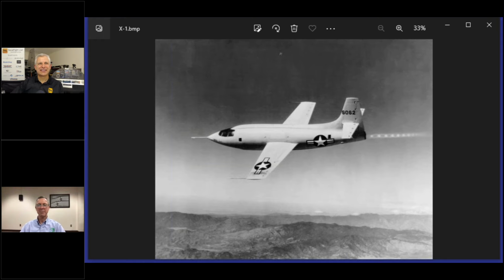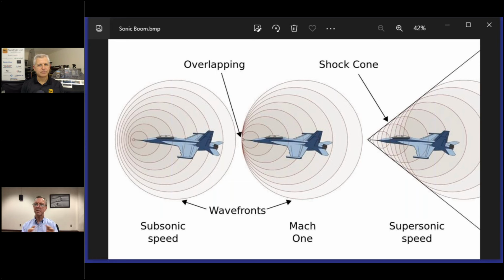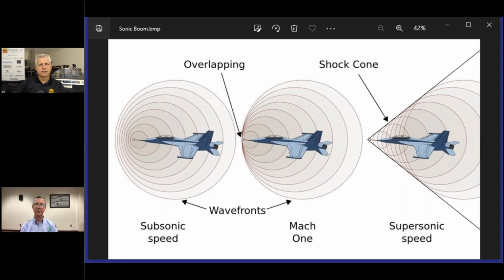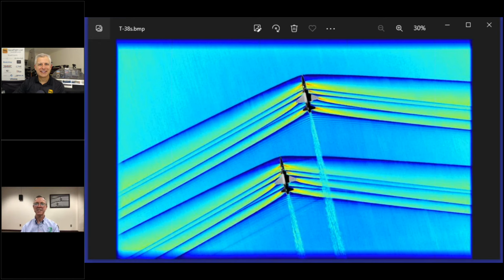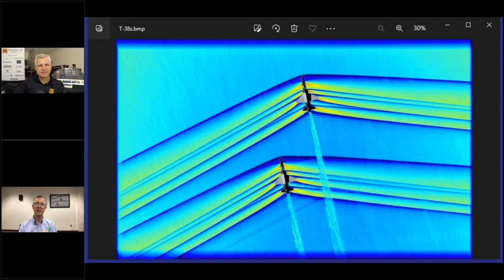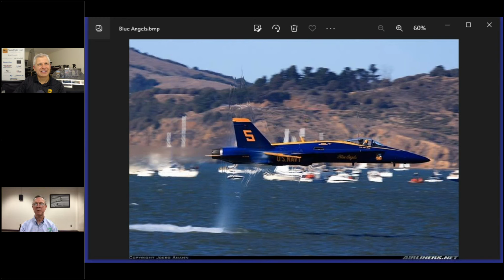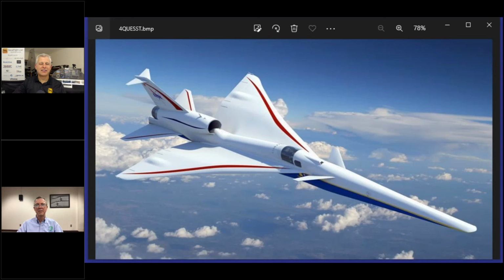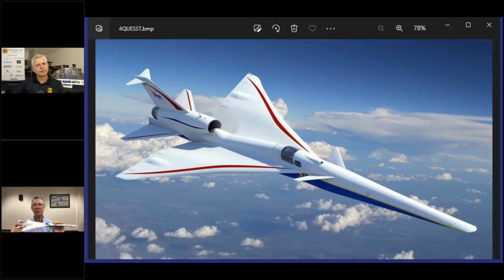SocialFlight Live! - Inside NASA's X-59 Supersonic Aircraft with Don Durston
Don Durston is a pilot and aerospace engineer with over 42 years of experience at NASA Ames Research Center.  His expertise with wind tunnel and supersonic technology are currently focused on NASAs X-59 Quiet Super Sonic Technology mission, commonly known as as QUESST.
This aircraft and the research done by Don and the QUESST team has the potential to revolutionize air travel as we know it, by making supersonic commercial travel over land a reality in the not so distant future.

“SocialFlight Live!” is a live broadcast dedicated to supporting General Aviation pilots and enthusiasts during these challenging times.  Register at SocialFlightLive.com to join the live broadcast every Tuesday evening at 8pm ET (be sure to join early because attendance is limited for the live broadcasts).